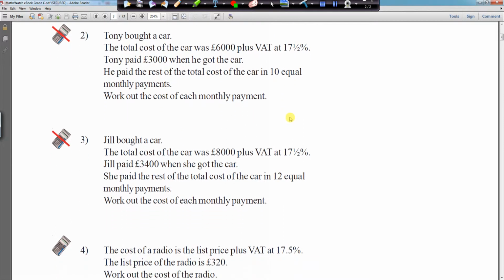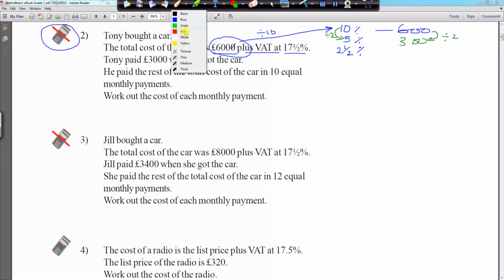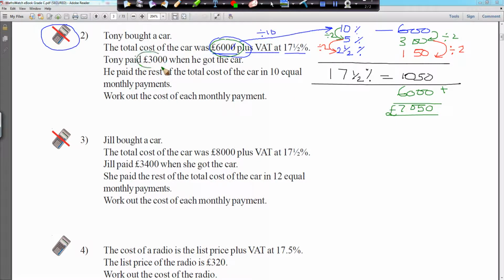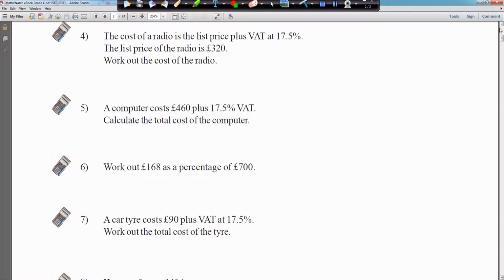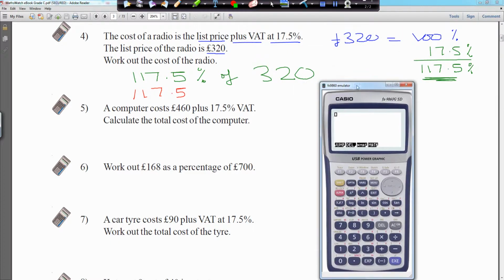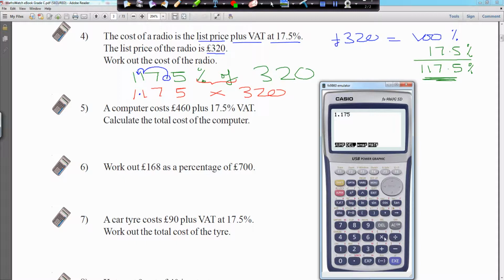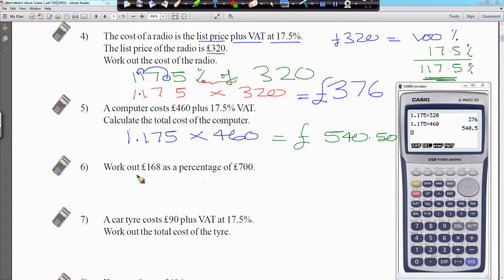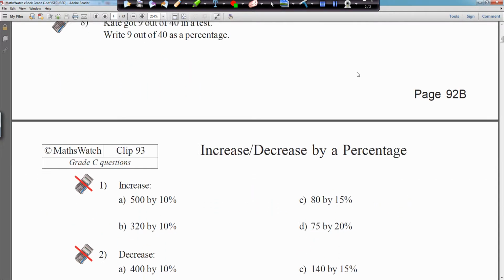clip92 percentages grade C Q2 plus